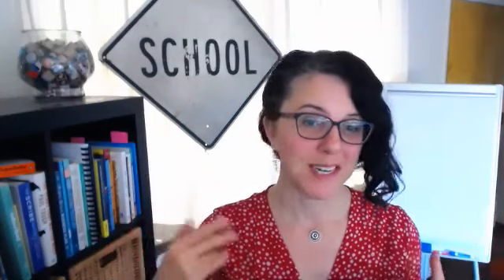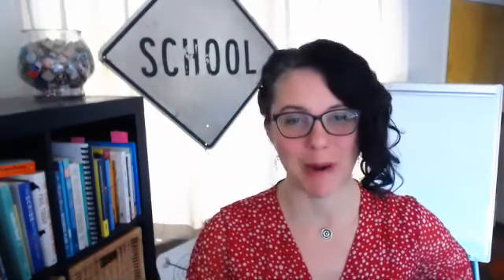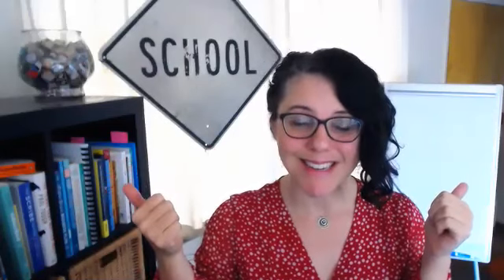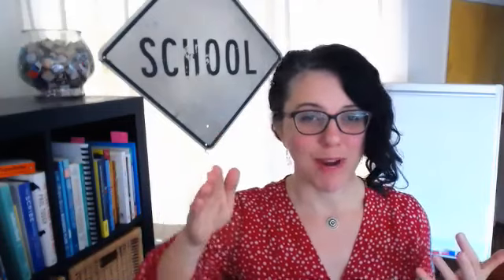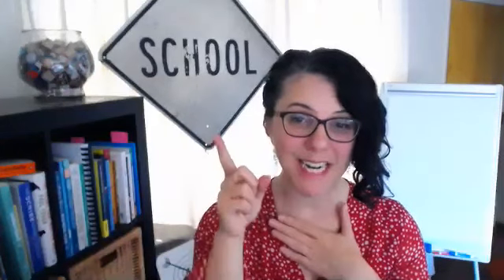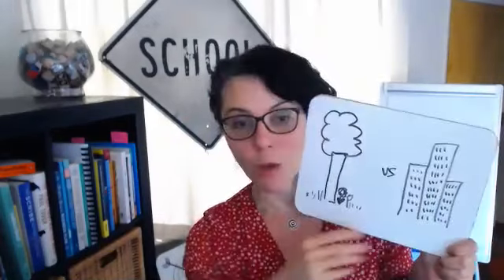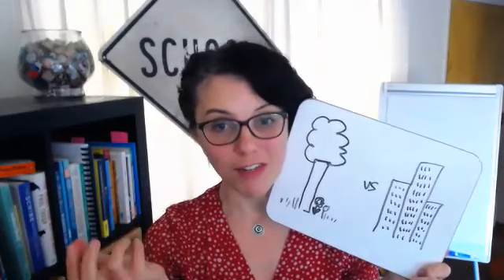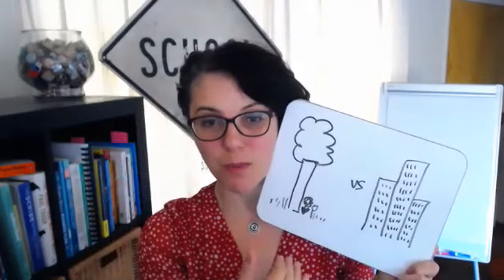When Your Brain Feels Like Mush (Part 1 of 4)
Does your brain ever feel like mush after a long day at school (or work)? Does this mushiness make it hard to focus on homework?

A client of mine with ADHD recently bemoaned how exhausted she is after a long day at school. All the effort and pushing it takes to force herself to pay attention all day creates a ton of fatigue.

She asked me if I had any tips, and I gave her the advice in this video (it has to do with getting out in nature; I'm not sure how realistic that is for most people, but listen in to hear my exact thoughts).

Do you have any advice for this client? Have you figured out other hacks for getting your brain back, so that you can make it through another hour or two of work? Hit "reply" and let me know!

Gretchen Wegner is an Academic Life Coach who inspires students to uncover their true identities as capable, clever, and creative learners in school and life. She is an internationally recognized expert in how to destressify school by building their executive function skills, teaching teens a unique system for time management, organization and studying called The Anti-Boring Approach to Powerful Studying™. Not only has Gretchen coached hundreds of students in middle school through grad school, she now trains educators all over the world in her unique, powerful, and research-based system for transforming students into voracious, organized learners through her signature courses The Art of Inspiring Students to Study Strategically and the Anti-Boring Approach™ Coach Training Program. A former Fulbright Fellow, Gretchen has a Masters in Curriculum and Instruction and was a credentialed middle and high school teacher. She is also the inventor of the MuseCubes™, a productivity toy that helps people — quite literally! — shake their brains free when they’re feeling stuck. Always an advocate of playful rigor in school and in life, she is also a public speaker, improvisational performer, lindy hop dancer, backpacker, and proud resident of Oakland, California.